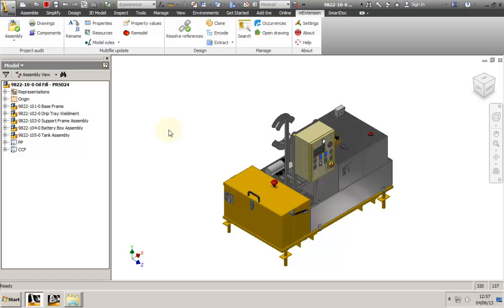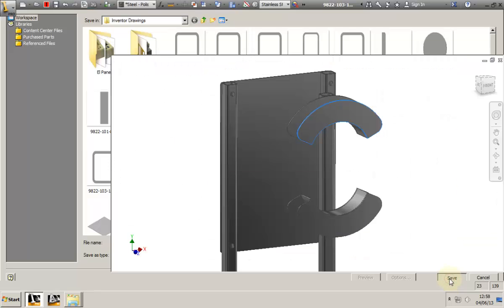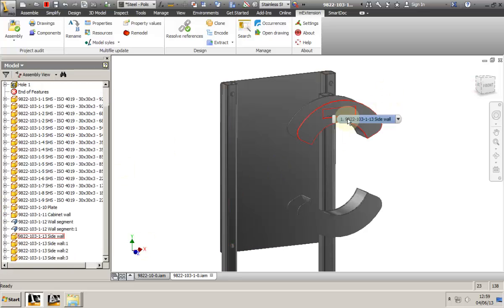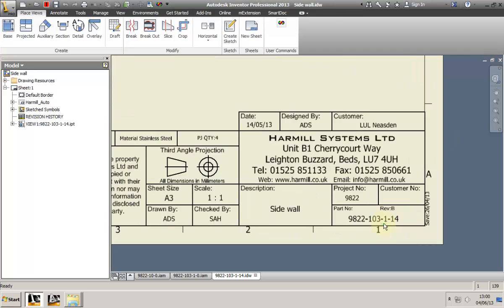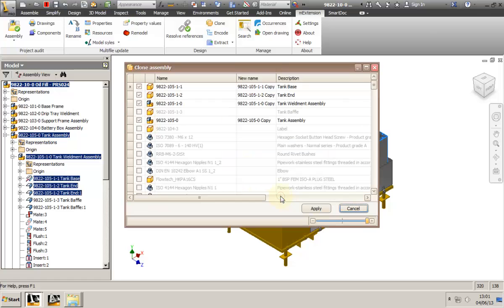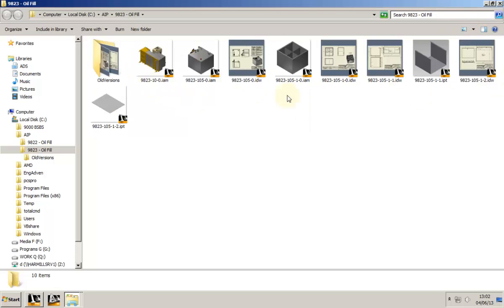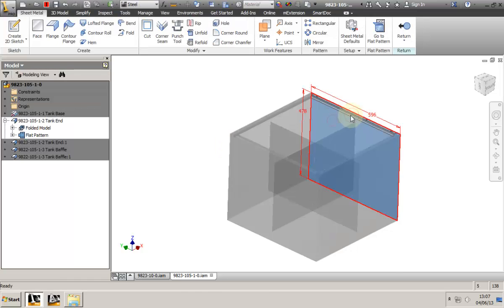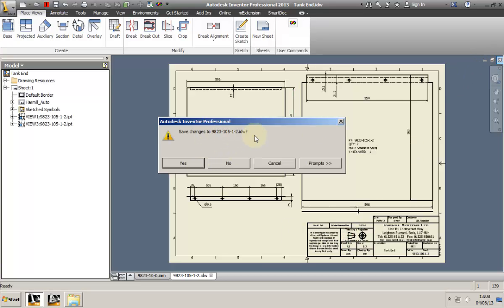140314 Cloning 1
Cloning files, on Autodesk Inventor, really useful for quick project variations.

Check the blog for more details.